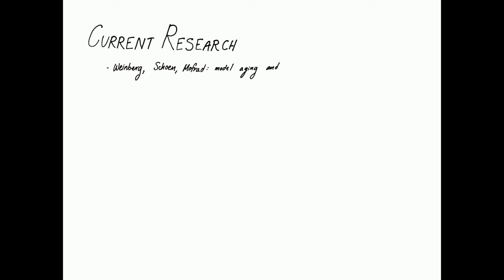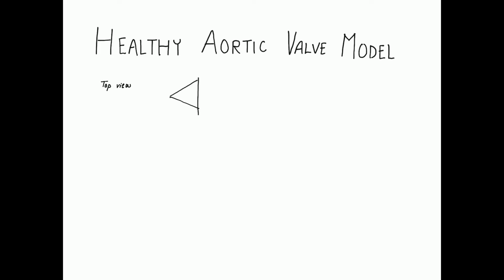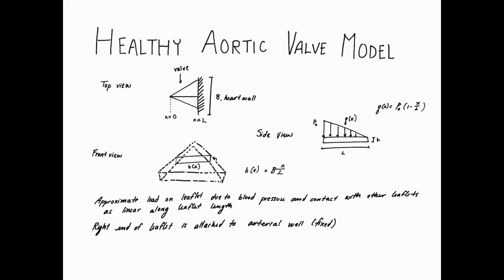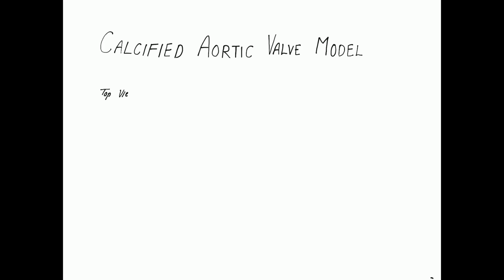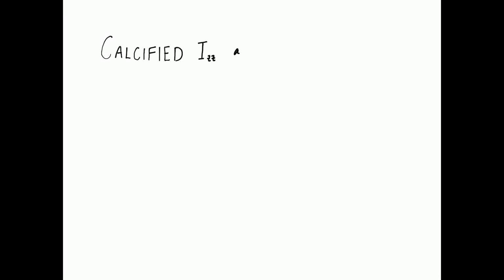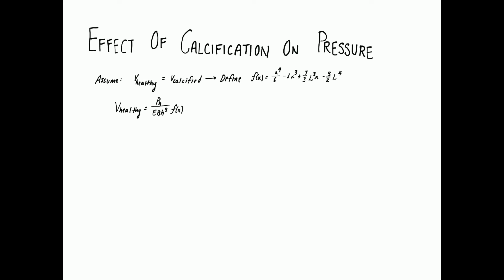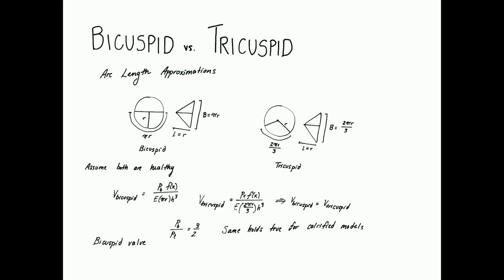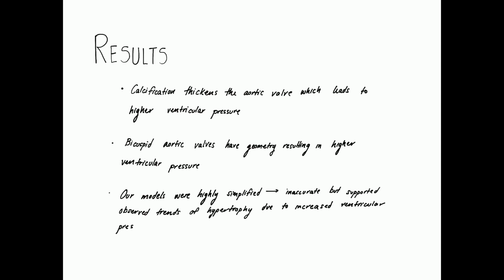BioE 102 Presentation